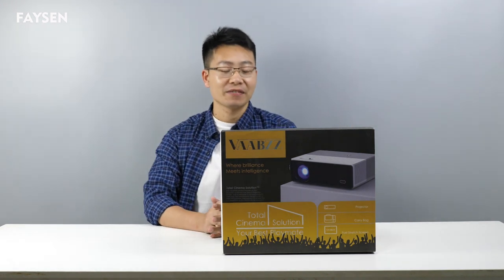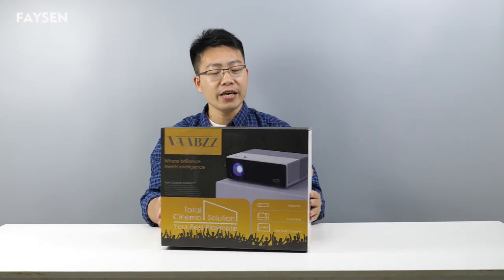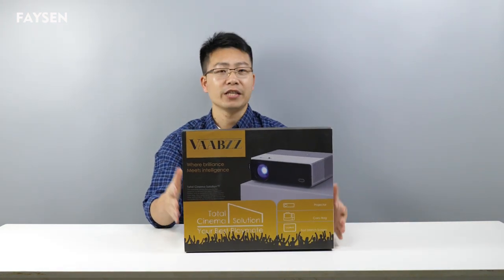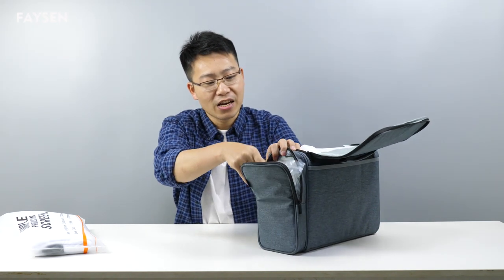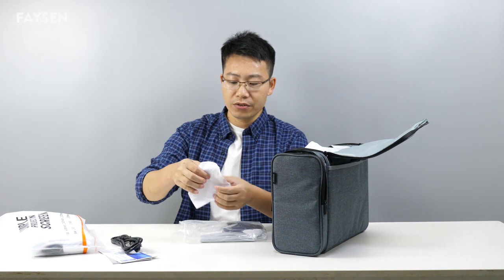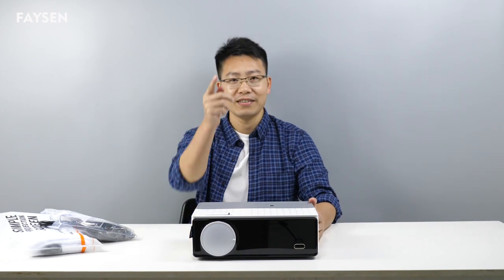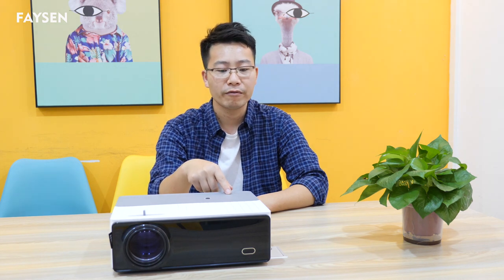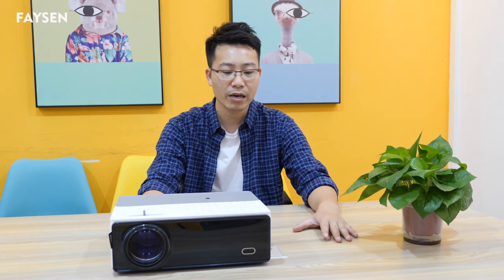VAABZZ D5000 Turbo Projector Unboxing & Review: Perfect Cinema Solution!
As technology develops, more and more people will stay home watching movies. There are different kinds of projectors out there in the market, how to pick a premium one seems to be a issue for us. Today I am so glad to share this amazing projector with you guys, it's the VAABZZ D5000 Turbo WiFi Sync Screen 1080P FHD Projector! Check it out.

Here are some highlights as below:

1) Native 1080P & 600 ANSI Lumens & 15,000:1 Contrast Ratio
2) WiFi Connection & Easy Setup
3) Bidirectional 5.1 Bluetooth & Built-in 10W Speaker
4) Gift Multifunctional bag & 100" Screen
5) 2 Year Warranty & Life Time Professional Support

They have some promotions in their Amazon store, please use these coupons for a better deal: